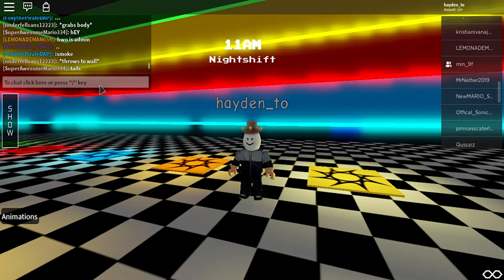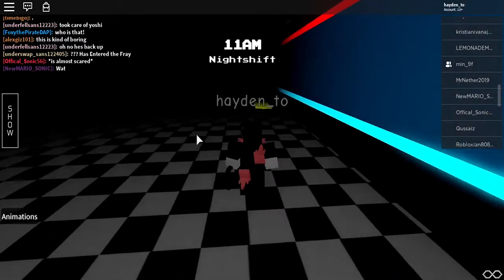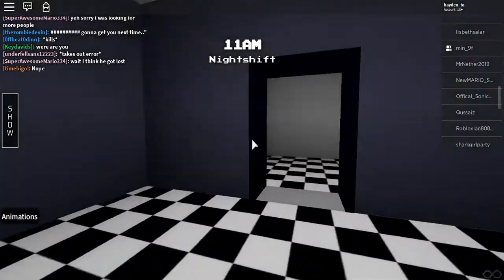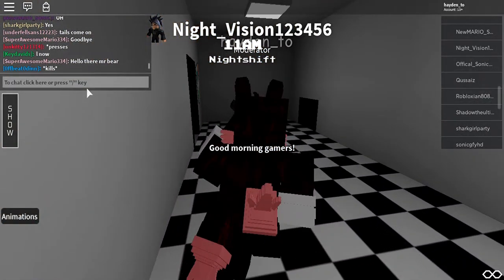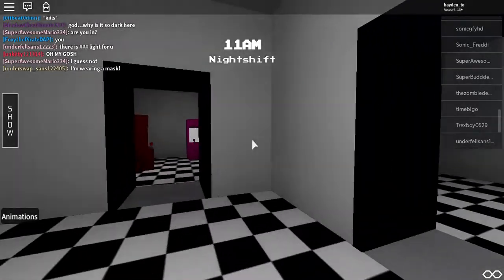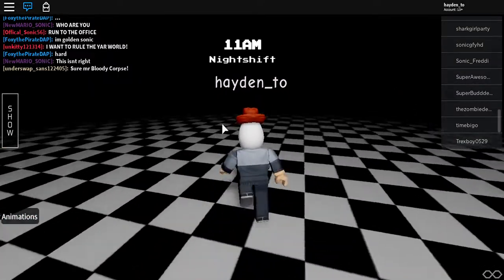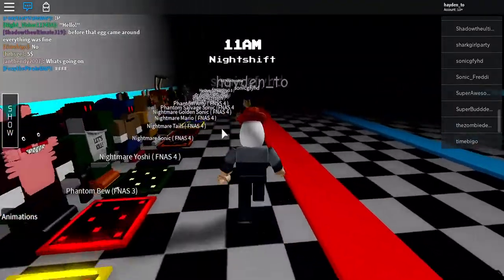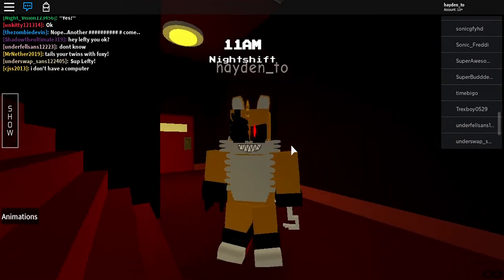roblox Five Night's at Sonic's The Ultimate Roleplay!